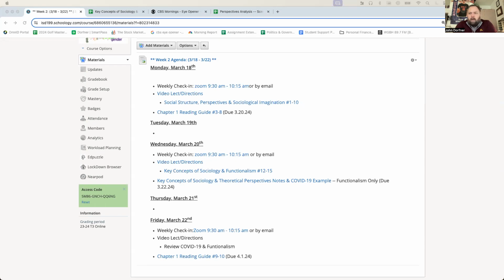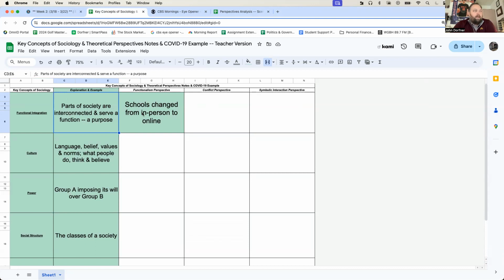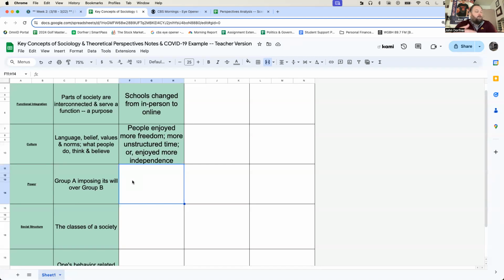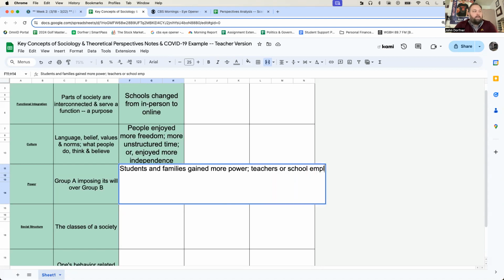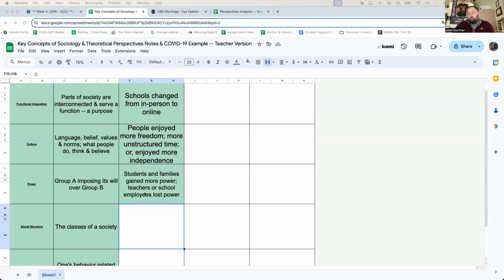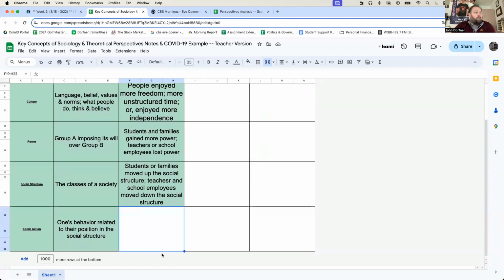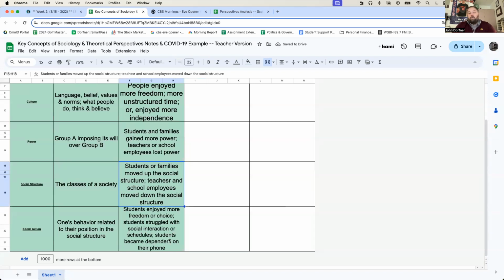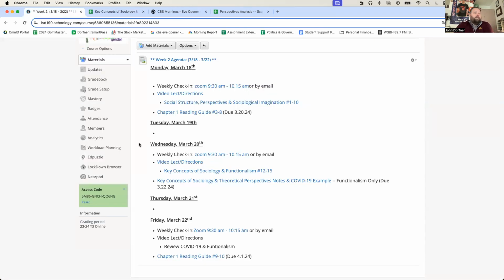Sociology Video Lecture/Directions